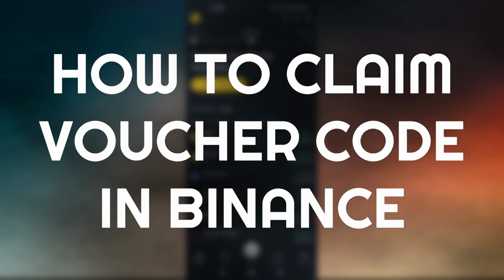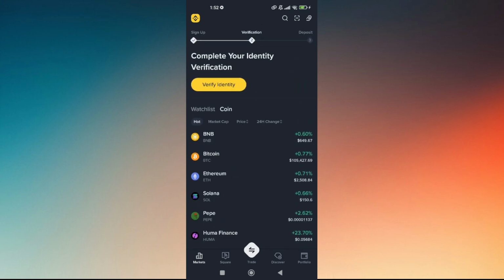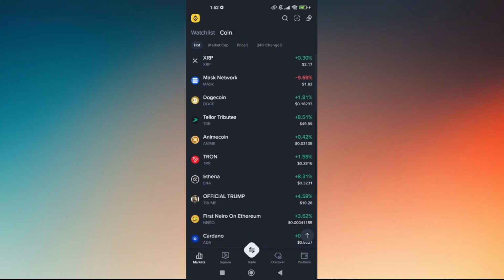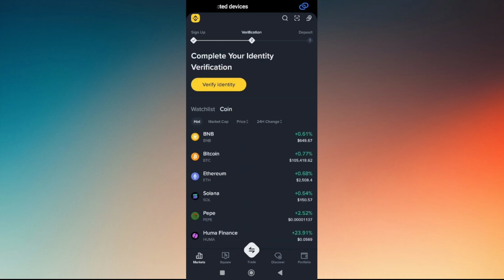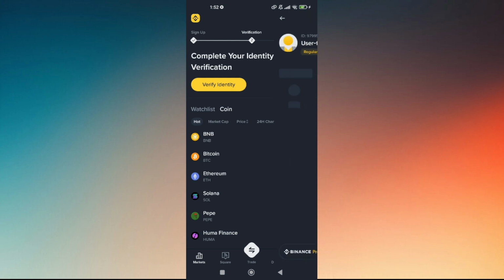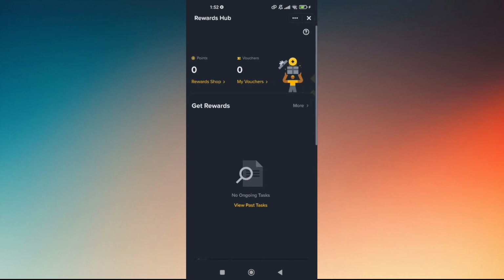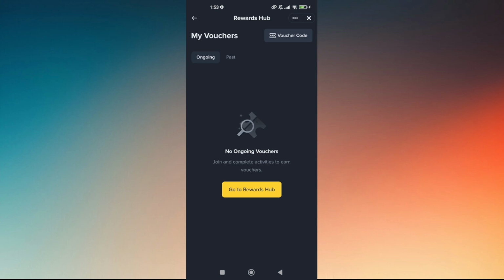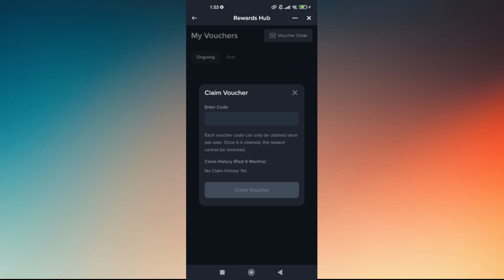HOW TO CLAIM VOUCHER CODE IN BINANCE 2026! (FULL GUIDE)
In this video, I am going to show you how to claim your Binance voucher code.Learn where to enter your code, check rewards, and unlock bonuses.
Follow these steps to use your Binance reward voucher fast.

0:00 INTRO
0:05 TUTORIAL